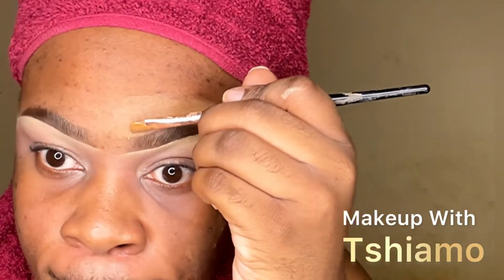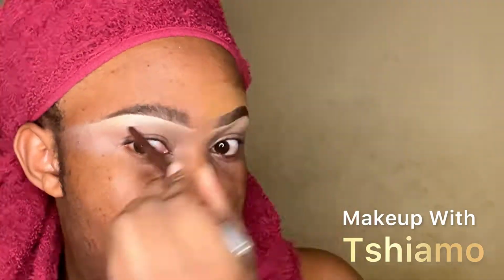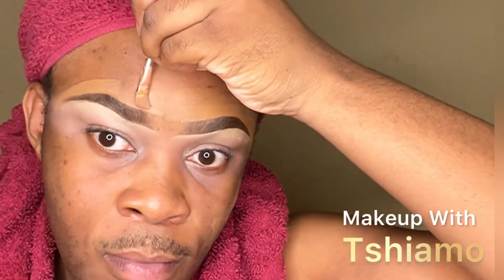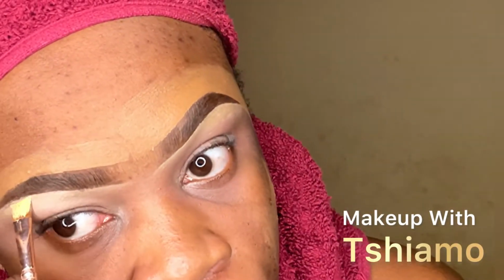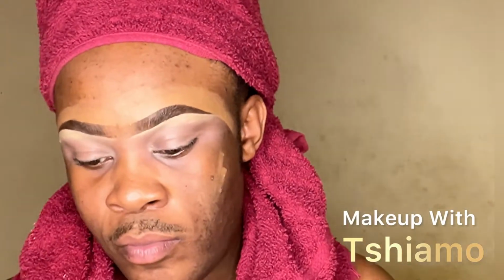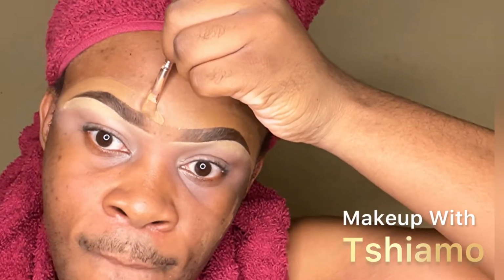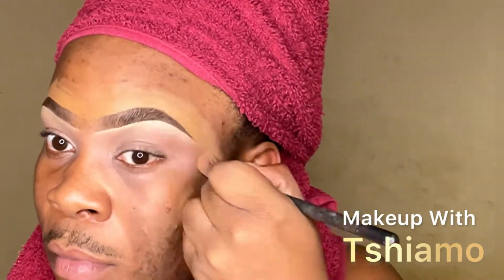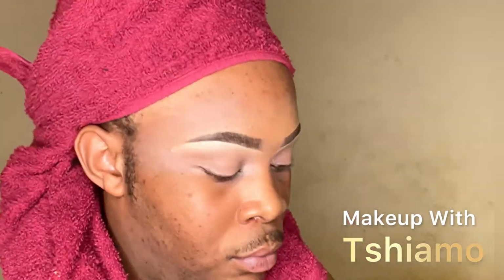Beginner Makeup Tutorial- You welcome!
Thank you in advance and do catch you on the next.